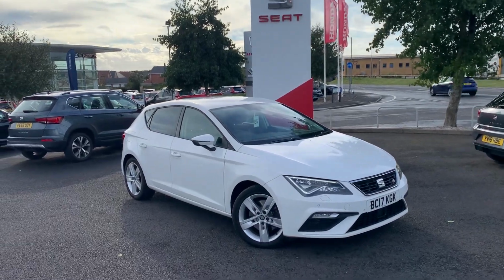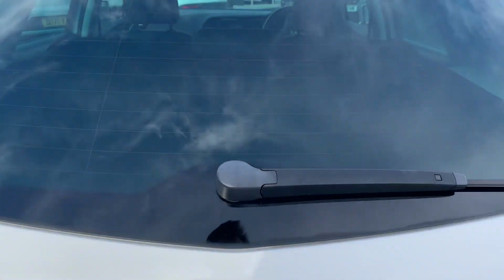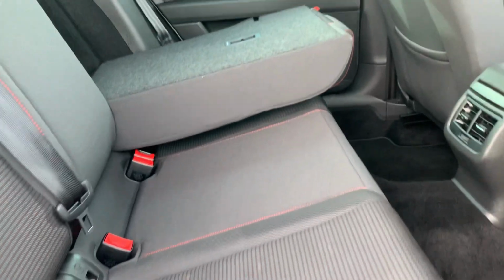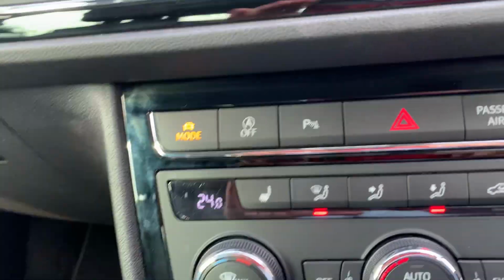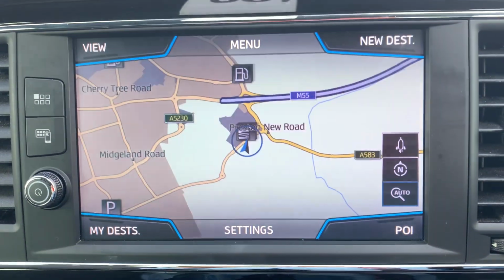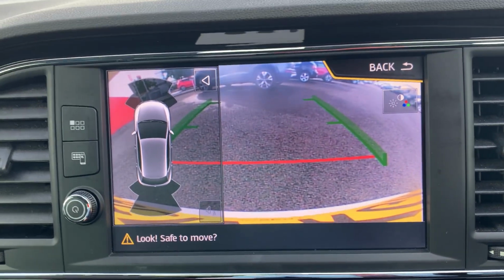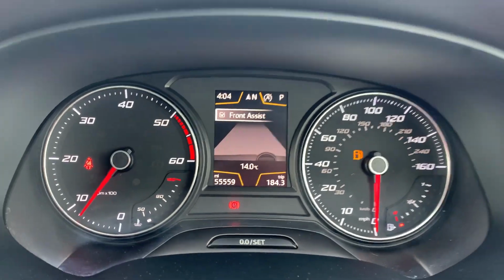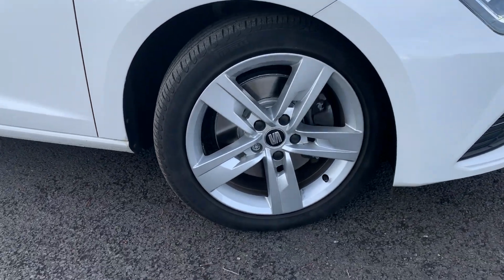SEAT Leon 2.0 TDI FR Technology DSG (s/s) 5 Door | Blackpool SEAT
*NOW SOLD*

17in Alloy Wheels - Dynamic
17in Alloy Wheels - Dynamic 30-2
Alarm - Perimeter and Interior Monitoring with Back-up Horn and Tow-Away Protection
Boot Storage Net
Cruise Control
Dark Tinted Rear Windows
ESC - Electronic Stability Control and Tyre Pressure Warning Light Indicator
Electric Parking Brake Including Autohold Function
Electrically Folding Door Mirrors
Electronic Differential Lock System - XDS
Exhaust Pipe - Twin
Front Assist with City Emergency Braking
Front Assist with Pedestrian Protection
Front Sports Seats
Fuel Filler Flap linked to Central Locking
Full LED Headlights
Full Link
Lower Suspension - 15mm
Media System Plus

Come and visit us at Blackpool SEAT to see our latest cars: Blackpool SEAT, Lytham St. Annes Way, Blackpool, Lancashire, FY4 5PQ